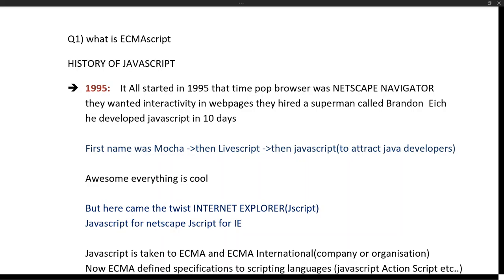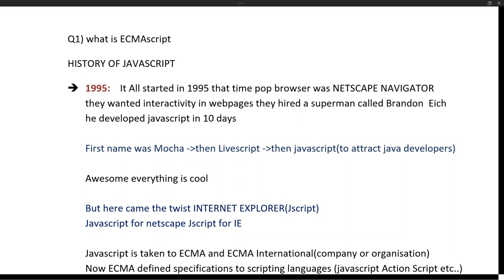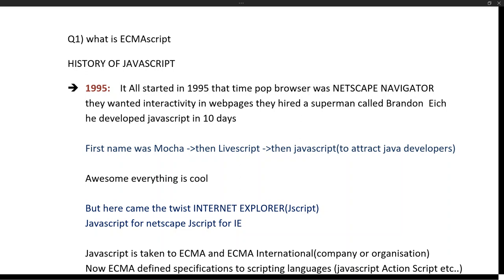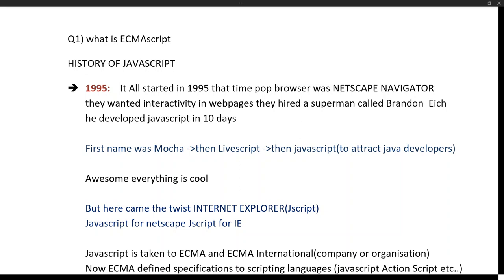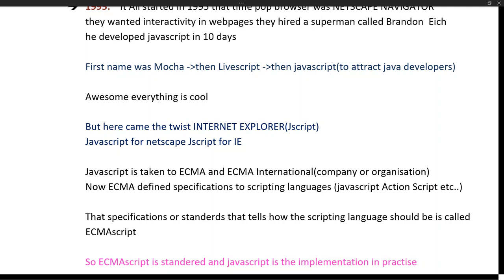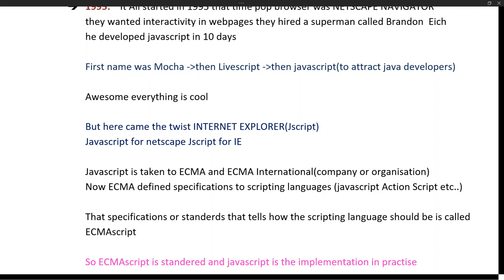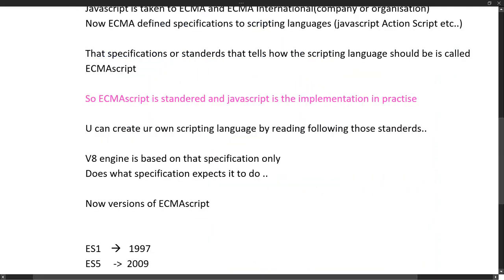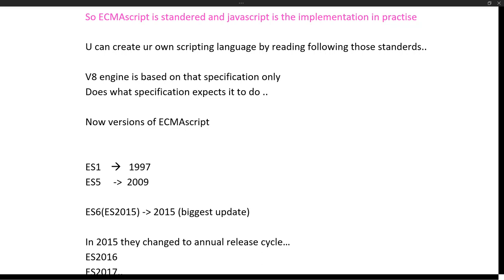What is ECMAScript | Difference between ECMAScript and Javascript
About This Video::

hi friends in this video I have explained what is meant by ECMAScript complete concept and what is the difference between
ECMAScript and javaScript

JavaScript was invented by Brendan Eich, and in 1997 and became an ECMA standard. ECMAScript is the official language name. ECMAScript versions include ES1, ES2, ES3, ES5, and ES6.

ECMAScript is a subset of JavaScript. JavaScript is basically ECMAScript at its core but builds upon it.

ES5  : ECMAscript5 (2009)
ES6 :   ECMAscript(2015)
ECMAScript 7(2016)
ECMAScript 8(2017)
ECMAScript 9(2018)